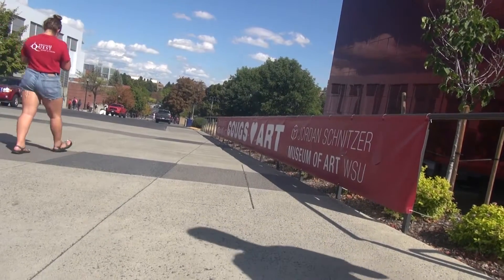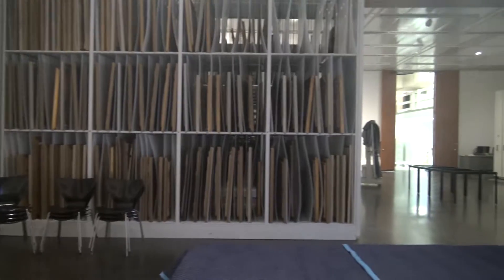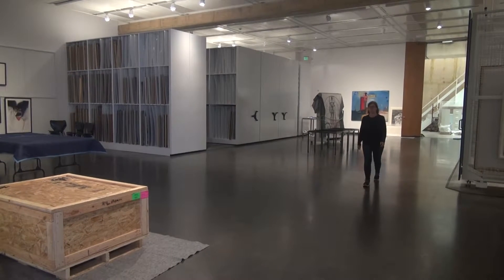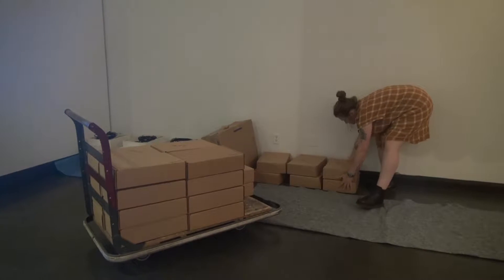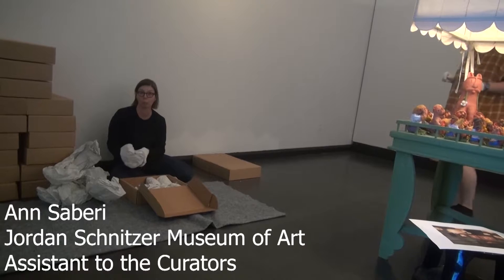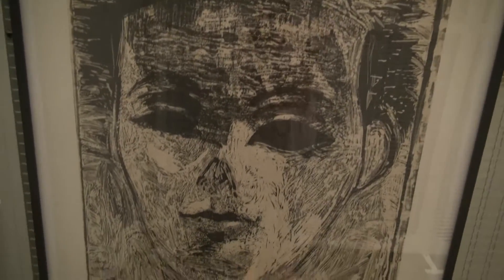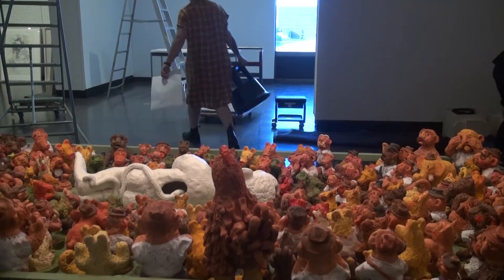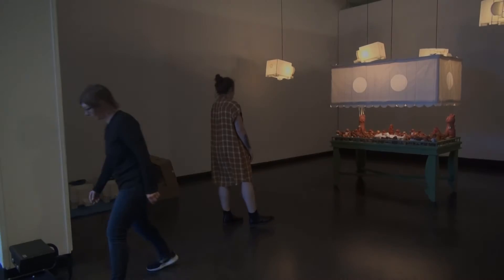Story 2 by Mariah Inman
This is a video story for COM 486.